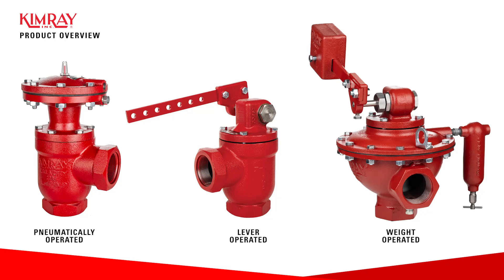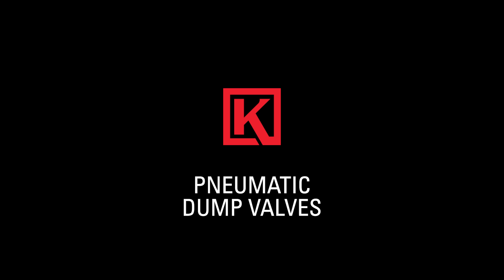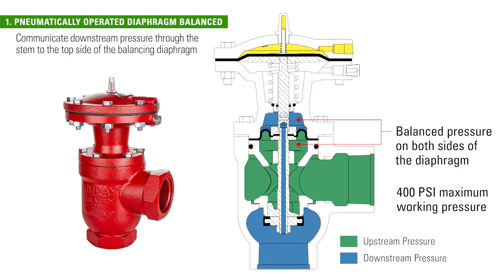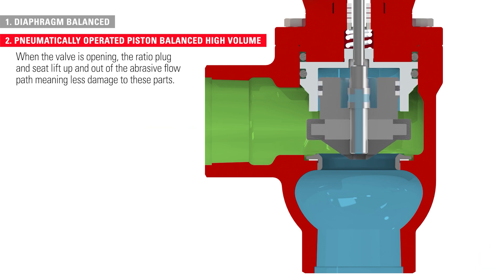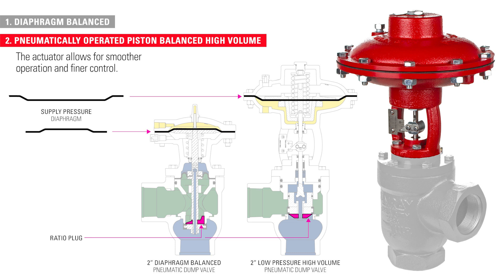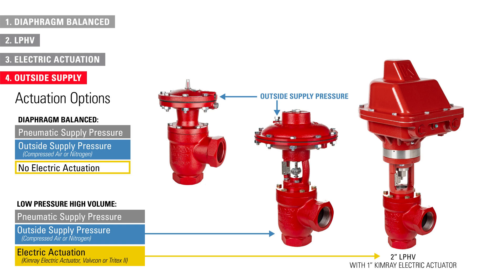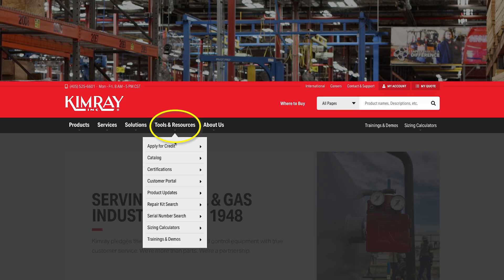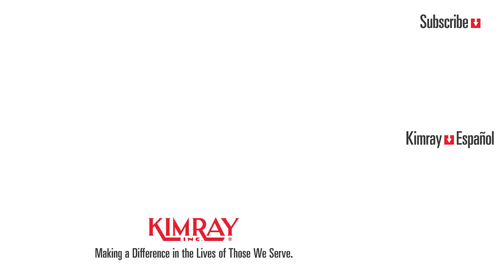Pneumatic Dump Valves | Kimray Product Overview Series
TIMESTAMPS:
0:00 Pneumatic Dump Valves
0:36 Diaphragm Balanced
0:52 Piston Balanced (LPHV)
2:13 Certifications